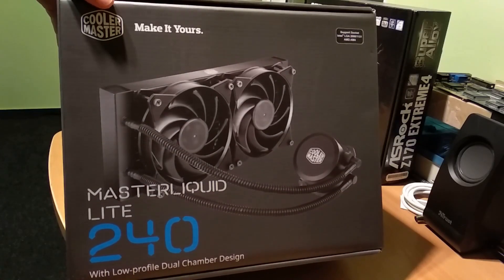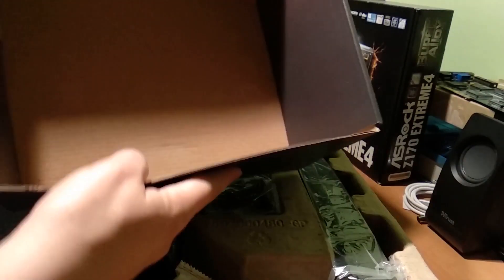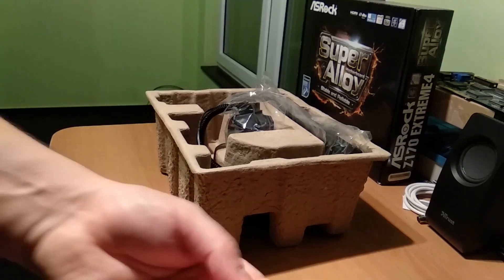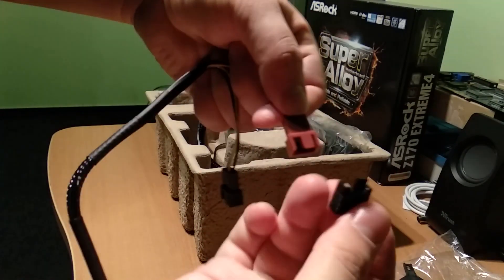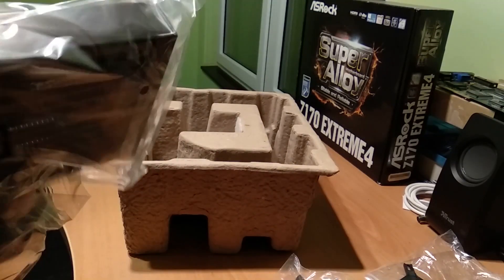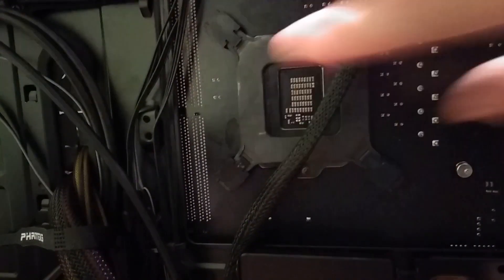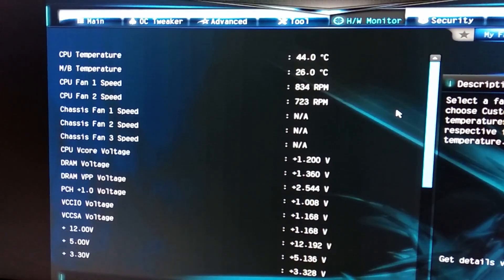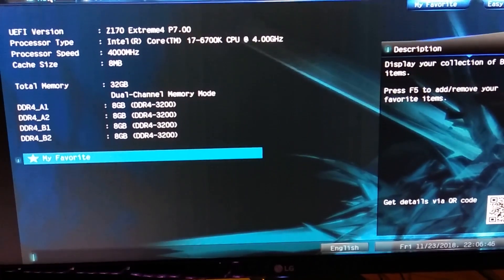MasterLiquid Lite 240 | Cooler Master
My new liquid cooler! ^_^ Cheap, quiet and cool. :)